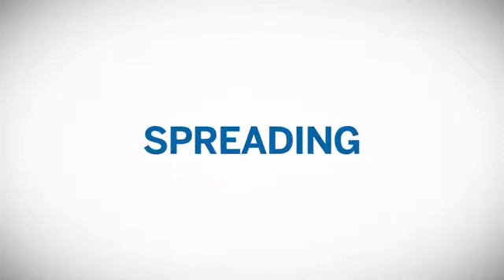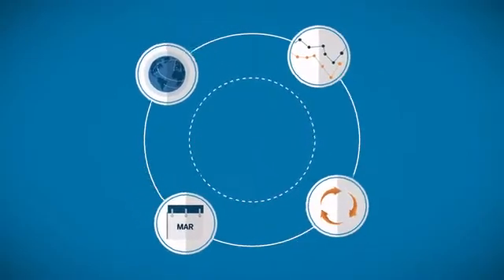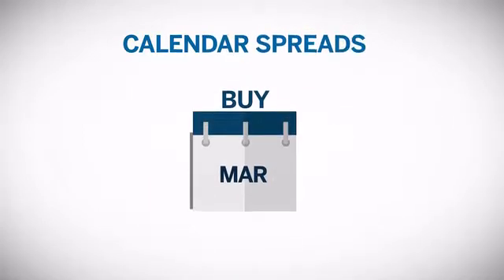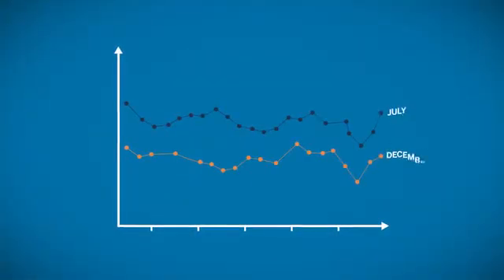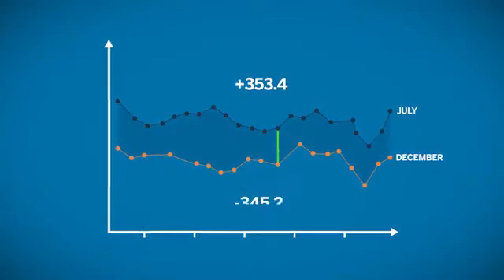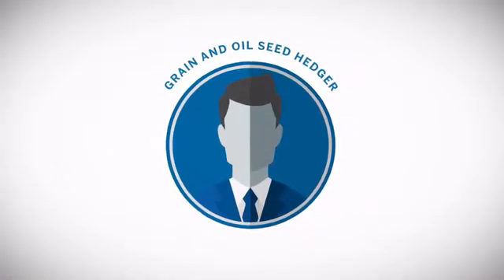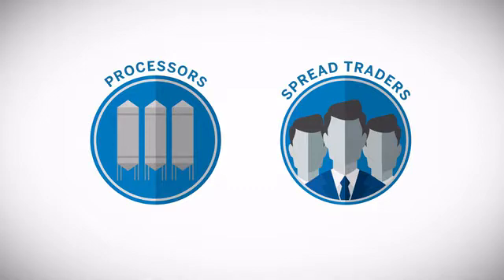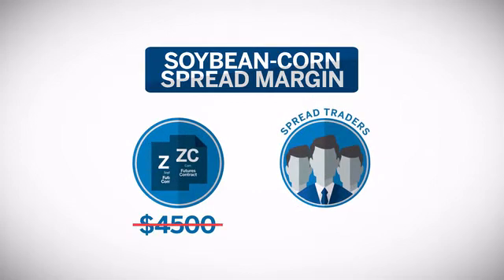Inter and Intra Market Grain and Oilseed Spreads